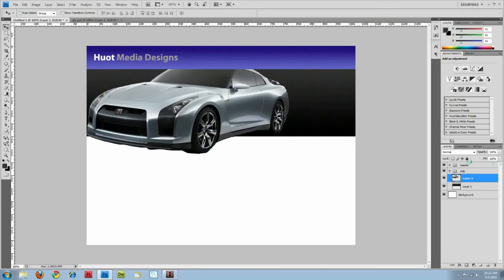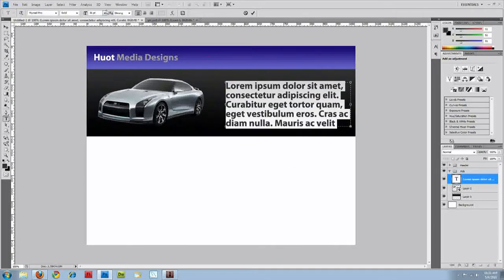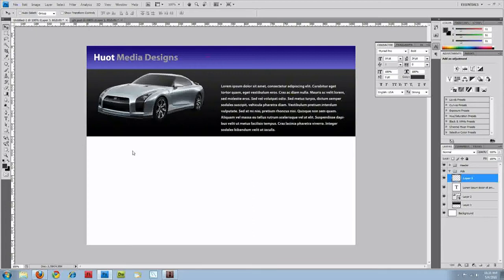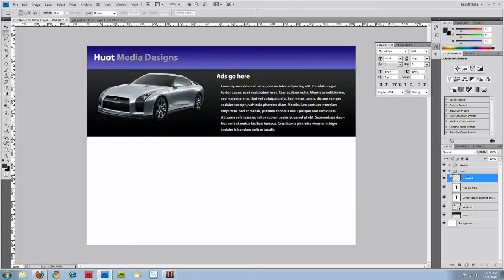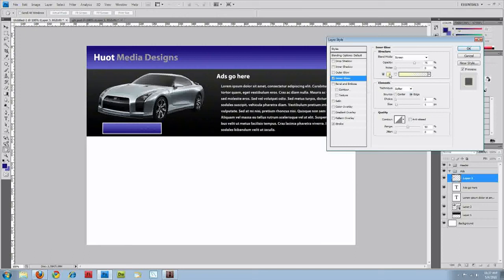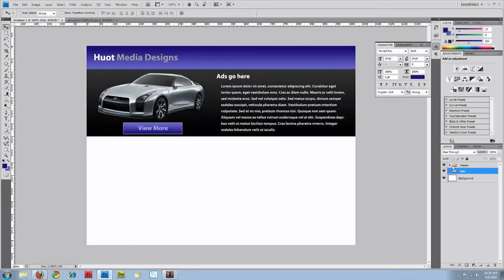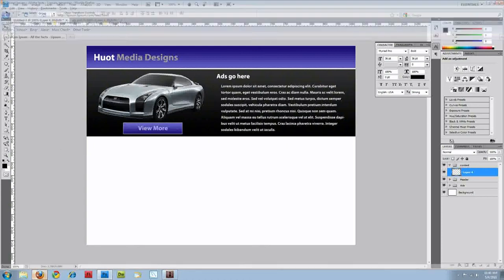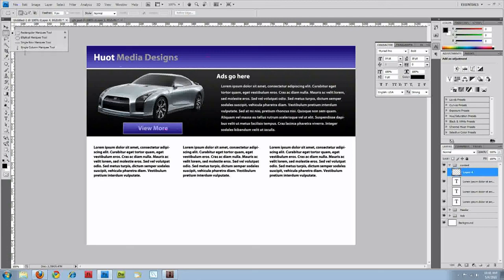Photoshop Website Layout Tutorial -- Part 2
This video is part of a 3 piece series on creating a website in photoshop. Other videos are planned which will cover slicing and exporting images for the web and html/css template layouts. Let me know what you think, comments are always appreciated.